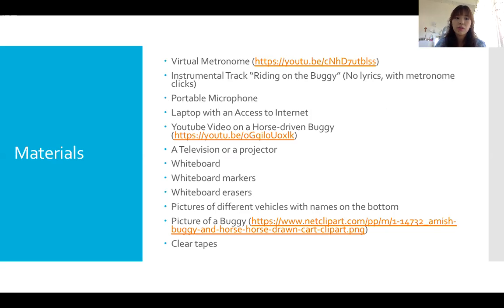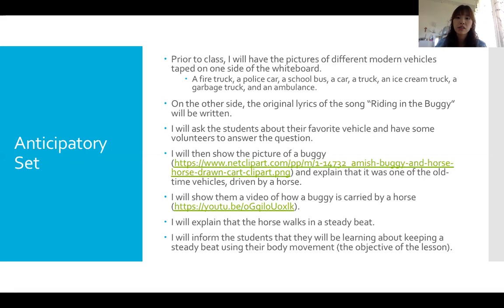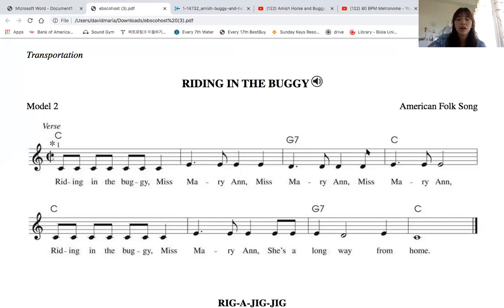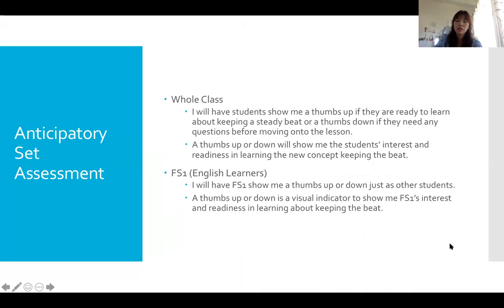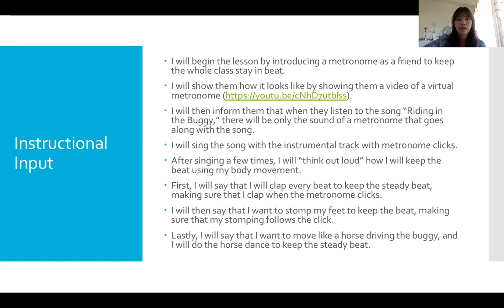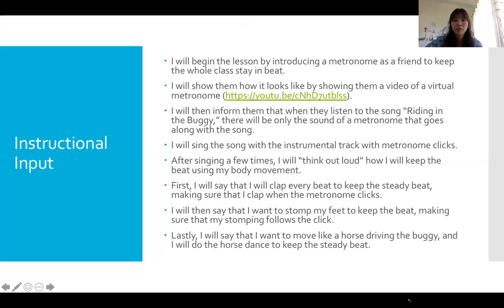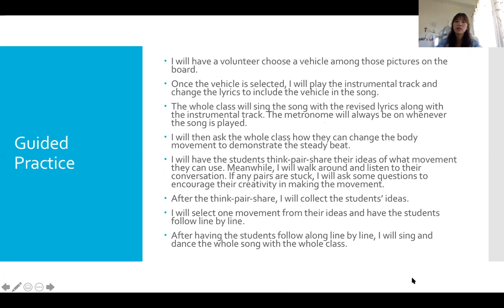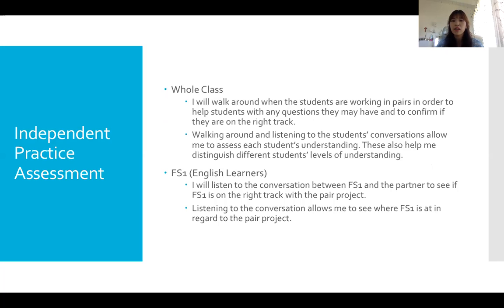Steady Beat Lesson Presentation